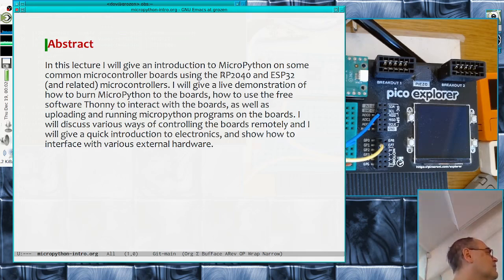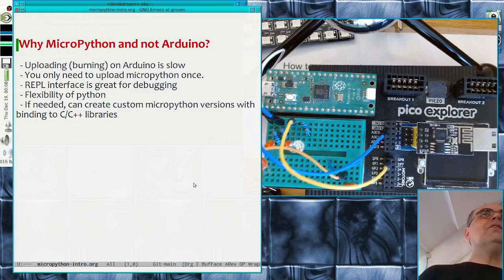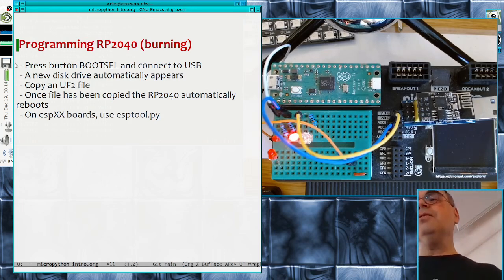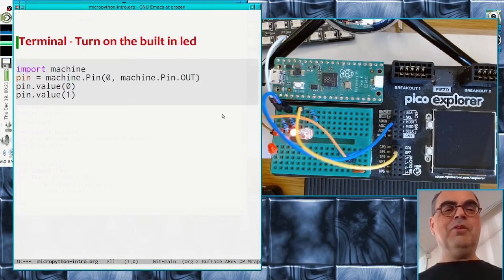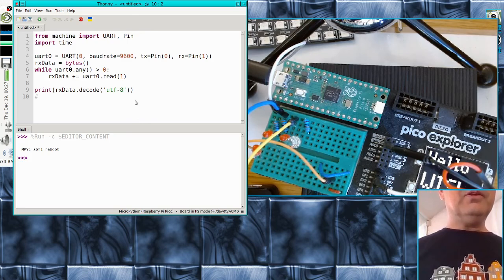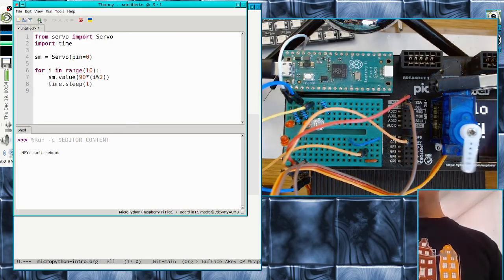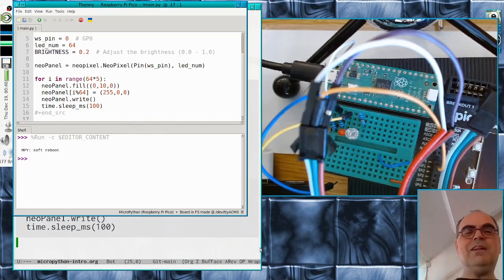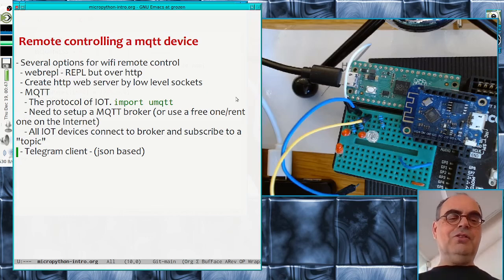WIS Lecture Intro to MicroPython 2024 12 19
Live recording of my lecture to the programmers forum at the Weizmann Institute of Science about MicroPython, the RP2040 and related processors.